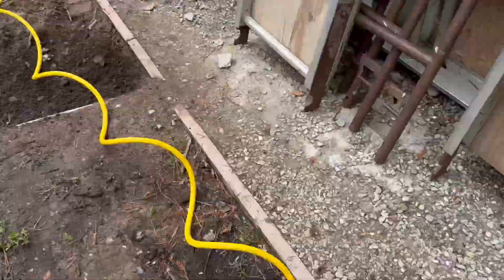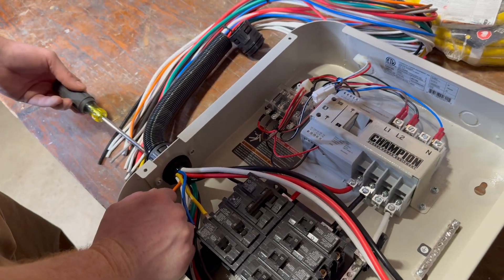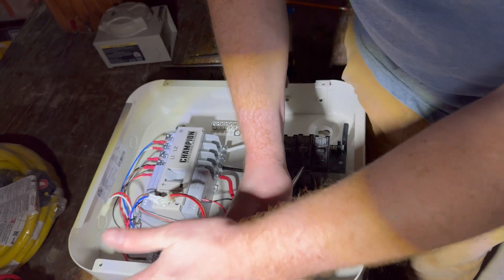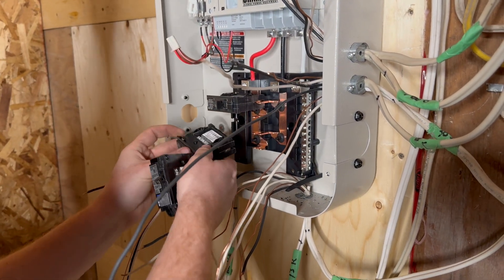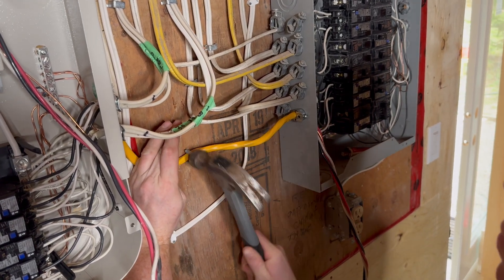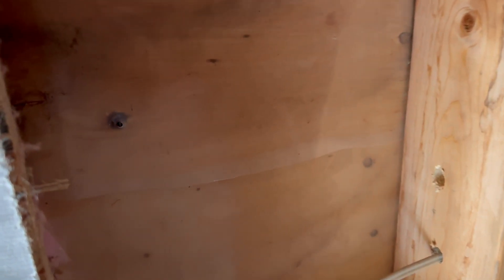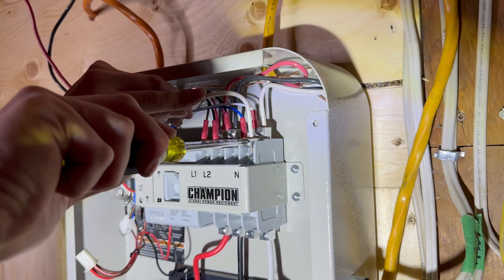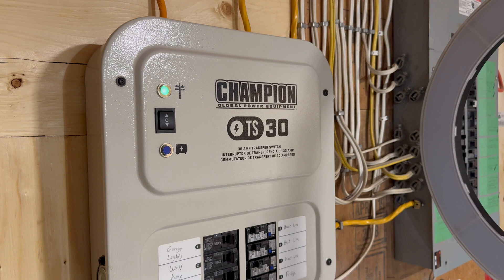Champion Manual Transfer Switch (MTS) Installation Guide (Canada Install)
In this video, homeowner Brad and electrician Mark document the Canada-specific installation process of a Champion 30-amp manual transfer switch (model 201192).

The installation process is the same for the Champion 50-amp manual transfer switch (model 201193).